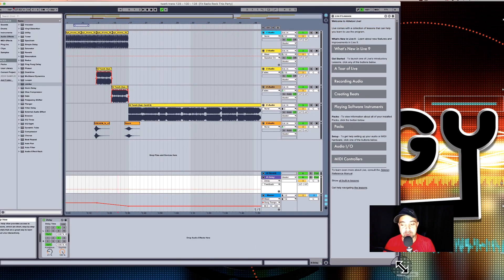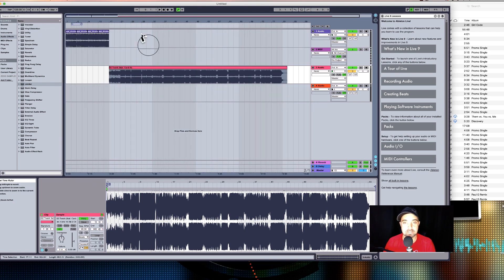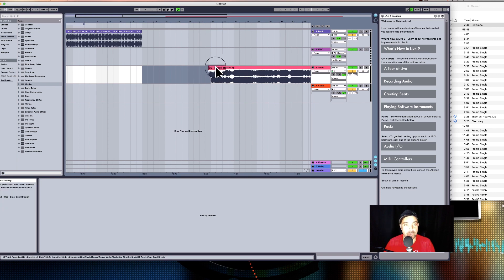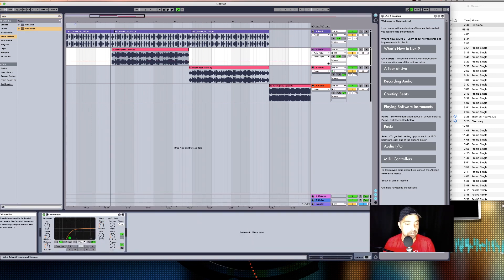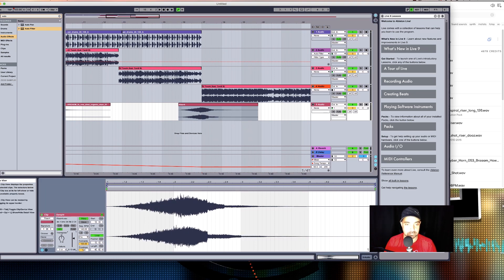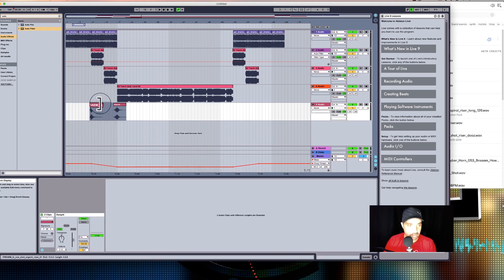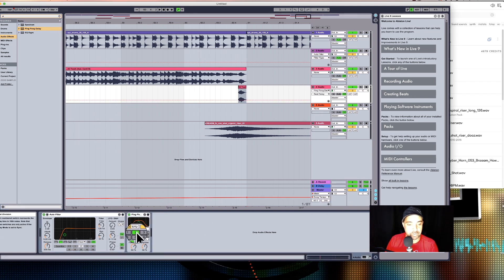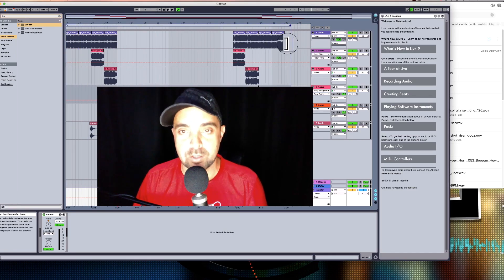How to do a Transition Track in Ableton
Djs Make Sure to Join the Facebook Group